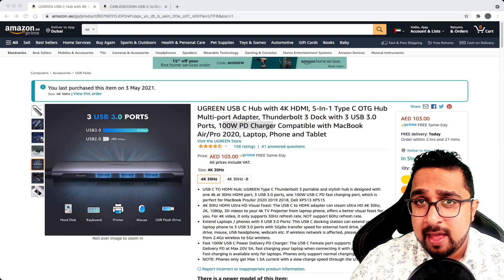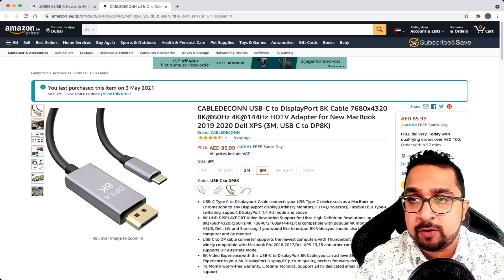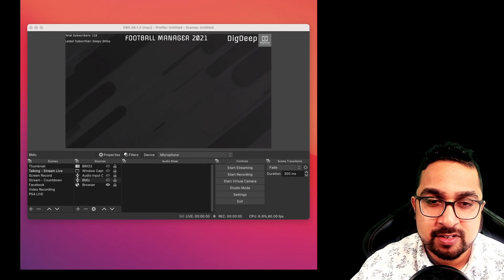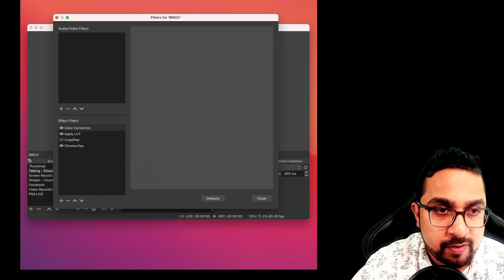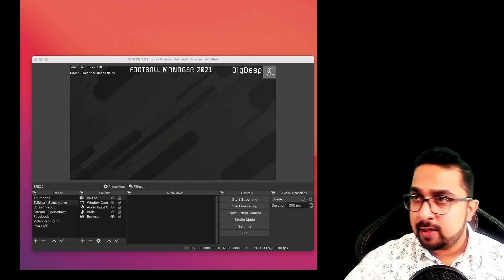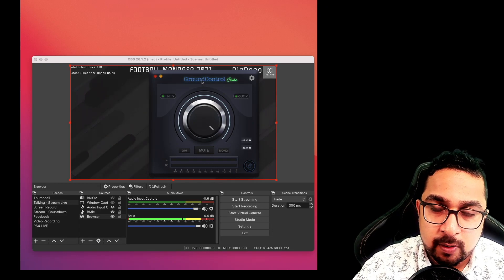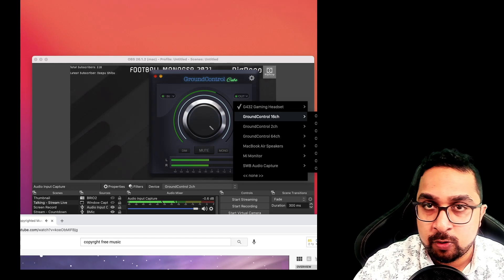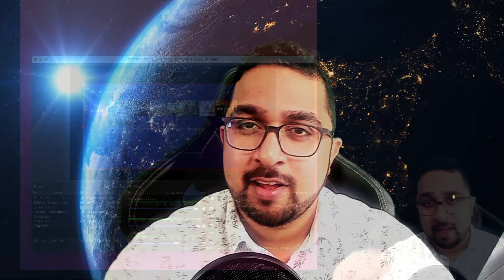How to get started with Youtube Game Streaming on the M1 Macbook Air? OBS | Logitech Brio | Elgato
Learn how to setup your new M1 Macbook for Youtube Game Streaming. We cover creating stream overlays, configuring OBS sources, filters , using GameControl Cube to capture audio and finally using the Elgato HD60S+ to capture gameplay footage from consoles. Learn easy tips and tricks to configure your Logitech Brio 4k easily on iOS.

Timecodes
0:00 Intro
0:22 Setup
0:46 Hubs
2:10 Stream Overlays
3:04 OBS Settings
4:10 Filters
5:34 Logitech G Hub
6:46 GroundControl Cube
7:55 Capturing and streaming PS4/PS5 Gameplay footage